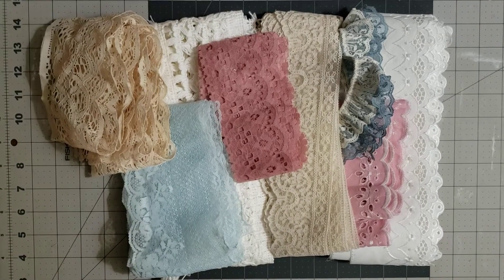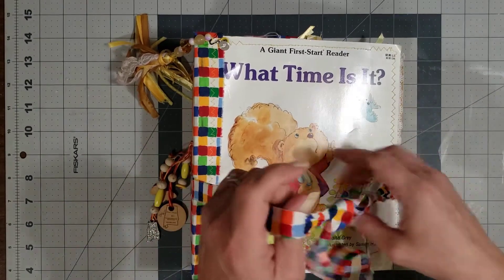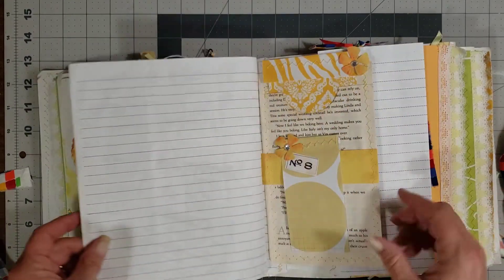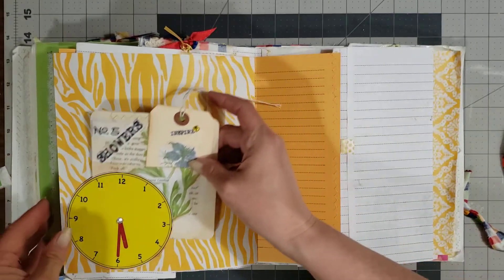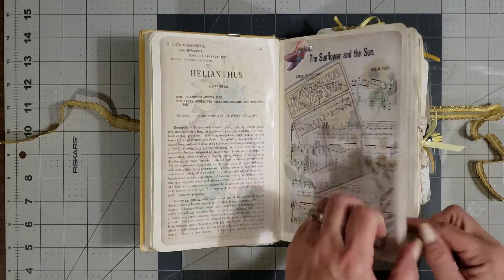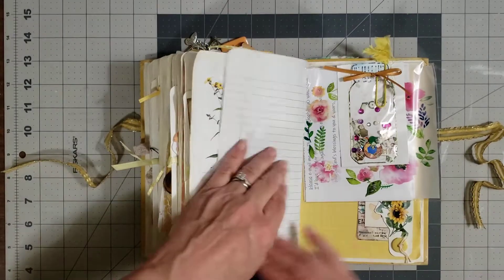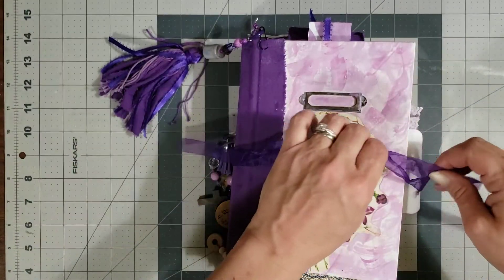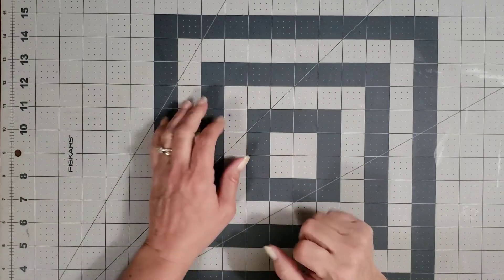DIVINE CONSIGN BOOTH for Diane Goolsby 1